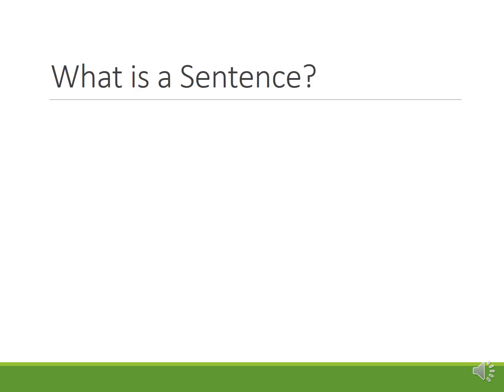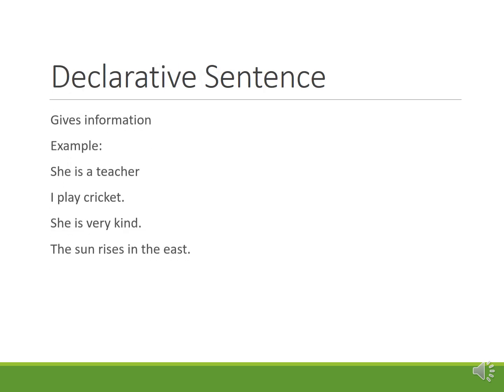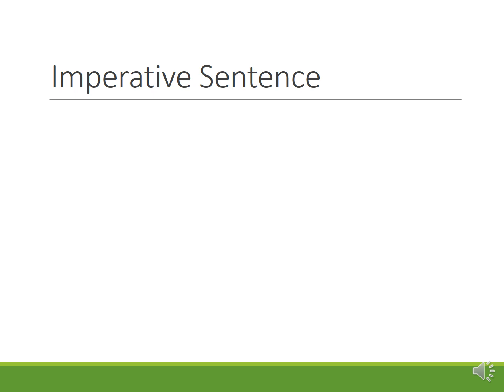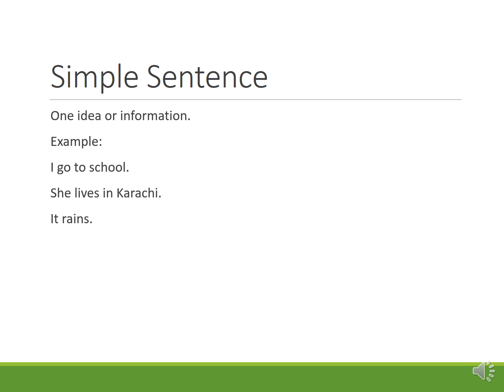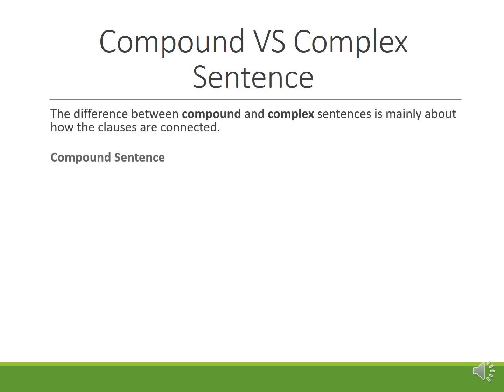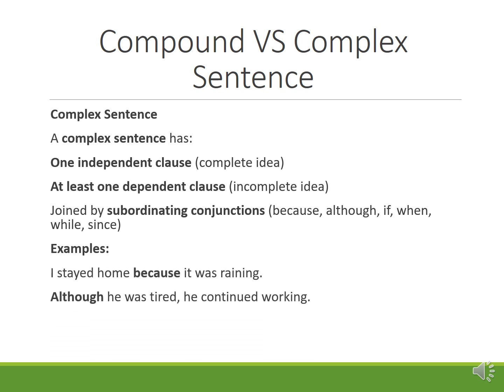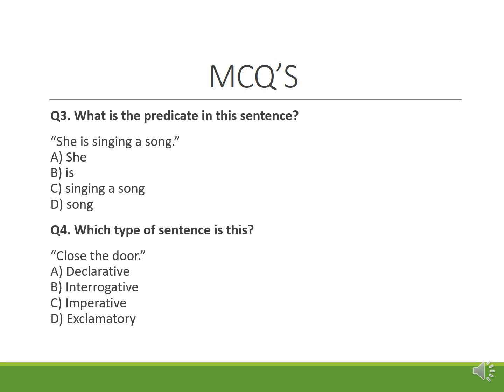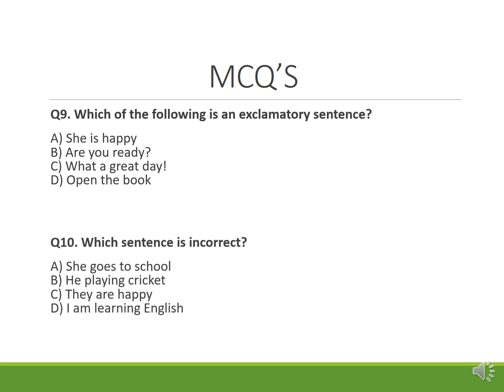Sentence Structure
In this video, you will learn everything about sentence structure in a simple and easy way. This lesson is perfect for beginners as well as students who want to improve their English grammar skills.

🔹 What you will learn:
• Types of sentence structure
• Subject, Verb, Object explained
• Simple, Compound & Complex sentences

🎯 By the end of this video, you will be able to:
✔ Make correct sentences
✔ Improve your writing skills

📌 This video is helpful for:
(Students), beginners, and anyone preparing for exams or improving English.